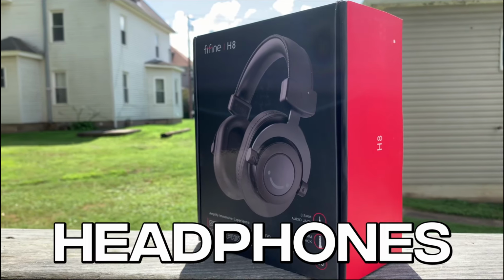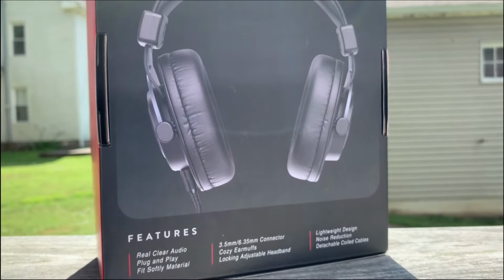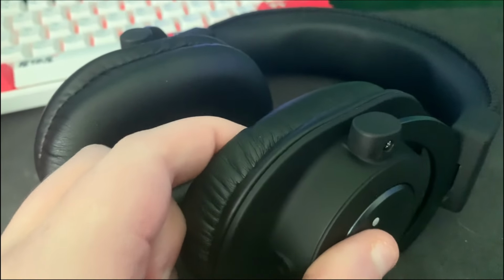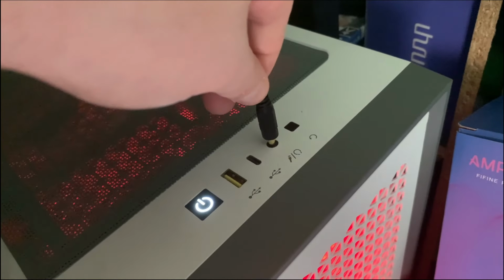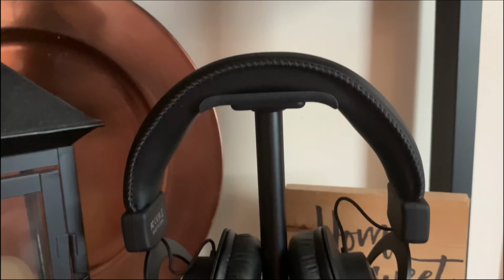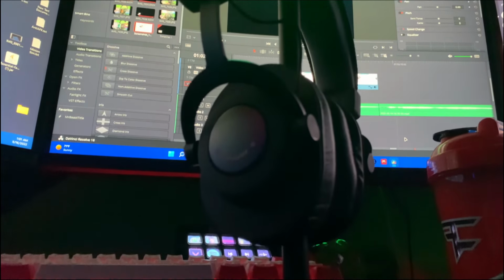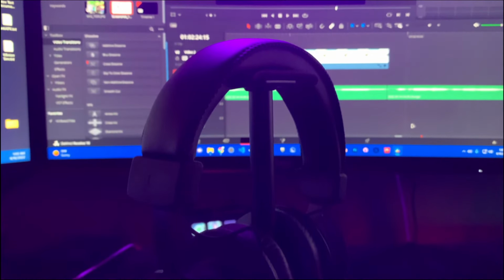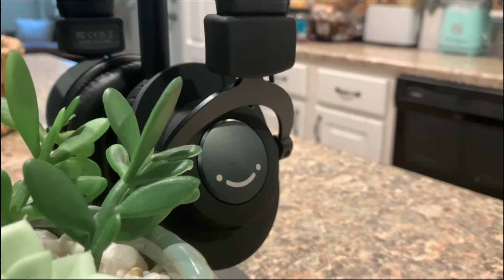NEW Fifine H8 Headphones - Are they worth it? (Review)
Today i review the newest headphones from fifine and compare them to more premium headphones to get a comparison.

\/ MY LINKS\/
yes I know its spelt wrong, lol made this email when i was a kid